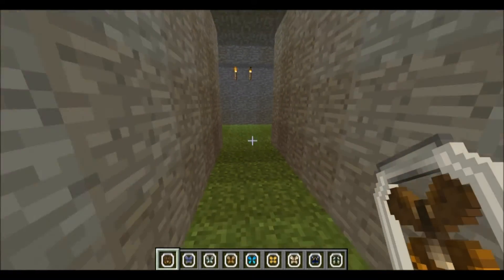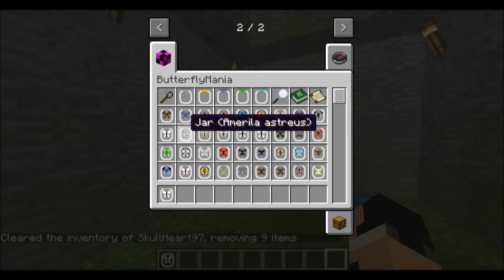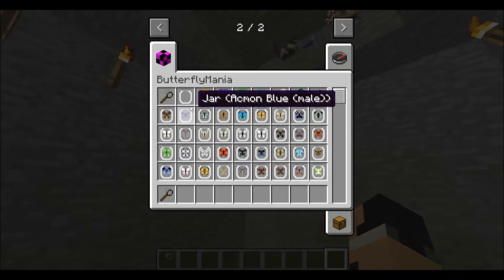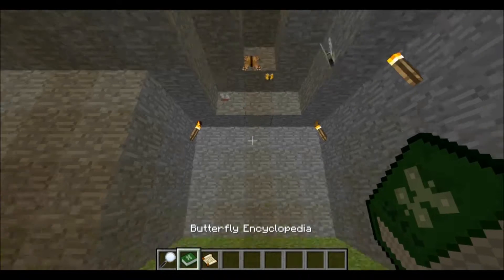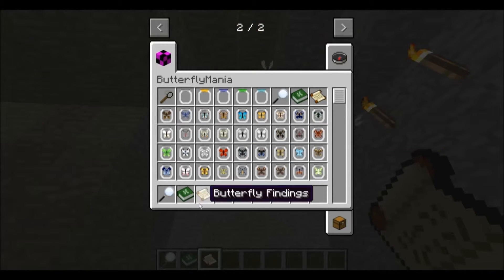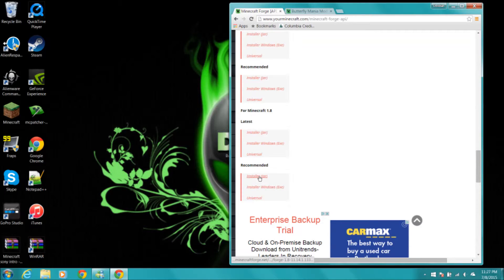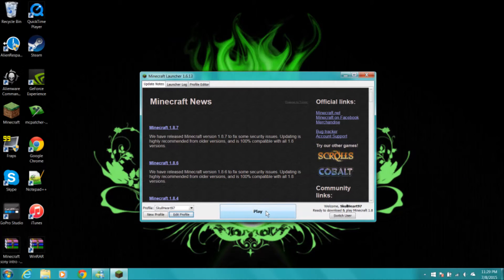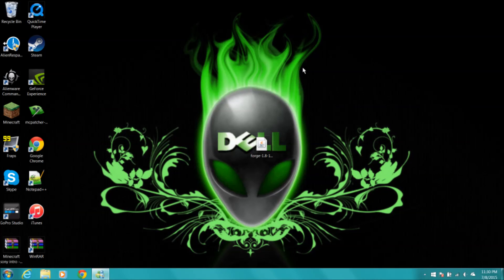How To Install The Butterfly Mod 1.8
Hey guys im gonna give u a tutorial on how to install the butterfly mod for minecraft 1.8 its kinda decent so ill go over the steps in the video on how to install the mod:P